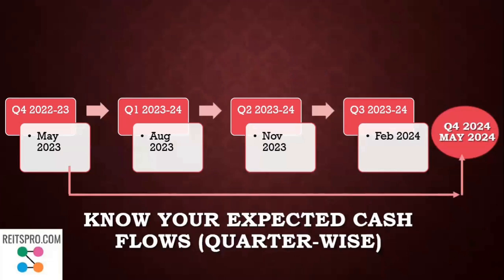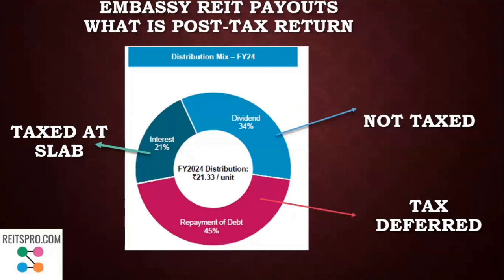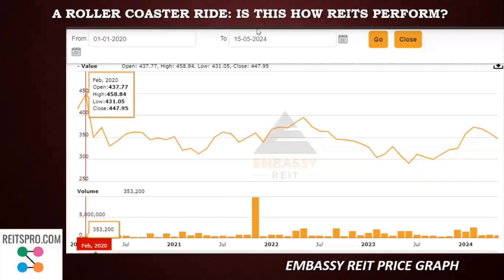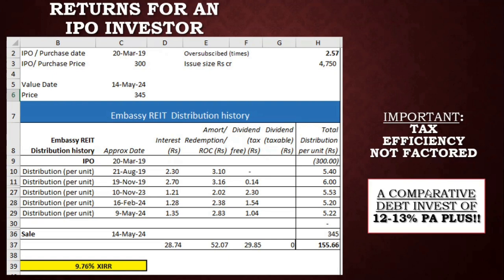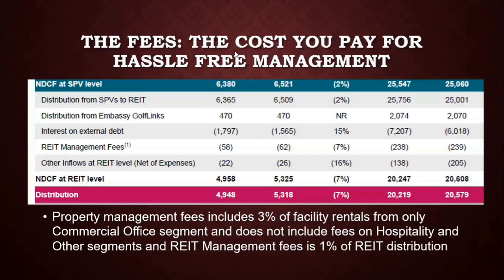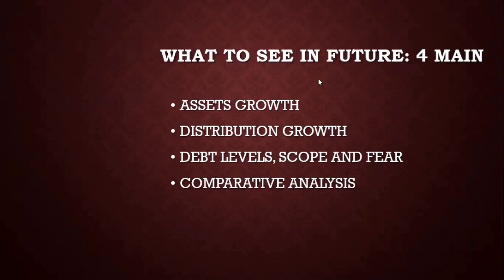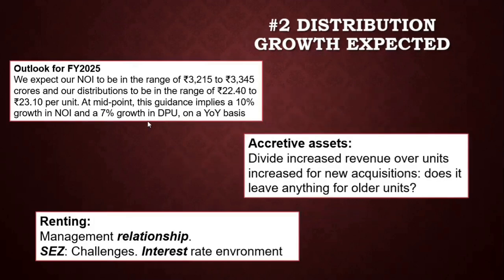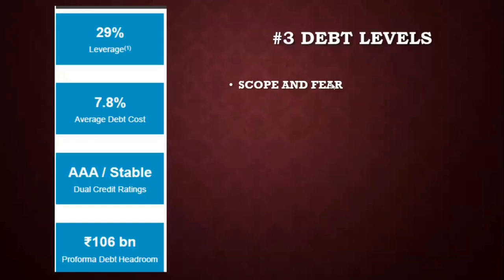Embassy REIT Q4 2024 dividend, earning, results. Why price fluctuates so much, should you buy now?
How to evaluate Embassy REIT as an investment alternative that will generate stable yields for investing? The five year performance review and returns generated for investors over this time; what is NAV of embassy REIT? Price vs NAV. Explore all details, HERE! Insights for REIT investing in india , embassy, brookfield, nexus, mindspace. Listed InvITs are Indigrid IRB Powergrid PG InvIT India. Analysis by reitspro.com. Our YouTube channel is dedicated to REIT InvIT investing in india. How to invest in REITs, are REITs a good investment, reviews, latest news and investing for income. Best REIT invit in india? Indigrid, IRB, PG Invit Embassy, Brookfield, Mindspace India Real Estate Investment Trusts. Real estate mutual funds).REITs and InvITs are high yield instruments, giving dividends/ earnings, are relevant investments in India today for investors looking for diversification, inflation hedge and regular revenue generation. They give opportunity to all stock market, debt and real estate investors investors, an opportunity to get regular returns plus price appreciation.
get your joining link instantly
(Guidelines are given at end of description, please follow strictly)

Main Guidelines for Whatsapp group:
1. Respect the purpose and objective of the group. It shouldn’t be used to send messages or content of a personal or religious or political in nature. AVOID politics or religion, please avoid placing such content and no unnecessary debates please. Violent or pornographic material strictly prohibited.
2. Please do not post messages between 21h00 in the evening and 07h00 (IST) in the morning.
3. Don’t use group to send good wishes, memes, or unrelated videos/ pictures/ news. This group cannot be used to circulate any inappropriate content whatsoever or to malign anyone's reputation.
4. Please share content, information or “news” that is verified. Placing content whose authenticity has not been definitively proven can be dangerous and harmful to many people. WhatsApp/Telegram is infested with lies and it’s better to put a stop to them than to be guilty of spreading them.
The administrator reserves rights to terminate membership from the group.